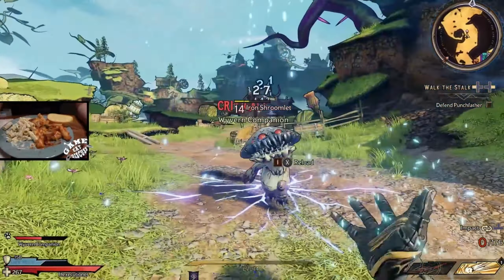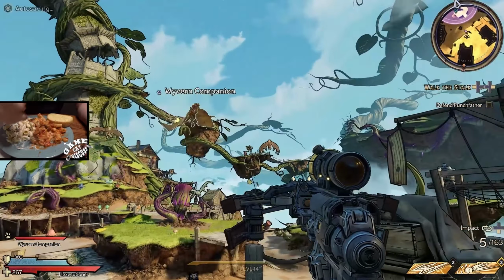Dual Casting REVEALED Tina Tinas Wonderlands #8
🍟ETH: 0x2681BF8282c1570F2984f5db7c5Cb45AeD5cC073
🥨ADA: addr1qx7790na064dpx92uqkapsjrj4mspv3upjxk9y4lkcr66jdau2l86l426zv24cpd6rpy89thqzercrydv2ftlds844ys0zws4y
🧀SOL: 7nfV8muNwAWfsTThjfM3Ghu4Hyq4xJgXeQs6rLbvuRN4

Similar to its predecessors, the game is a first-person shooter with elements of an action role-playing game. The game can be played solo or with up to three other players in online or local split-screen multiplayer. The game is set directly after Tiny Tina's Assault on Dragon Keep, and like that expansion, the campaign is set within the world of a fantasy-themed tabletop role-playing game. Tiny Tina will be its dungeon master and can change the game's world on the fly.

In Tiny Tina's Wonderlands, players can create their own playable characters. The game features six different character classes, and for the first time in the series, players can mix and match these skills for their characters. The playable avatars have stats which can be upgraded using "hero points". Players have a large arsenal of weapons and firearms at their disposal, and for the first time in the series, players can wield melee weapons. The game features the same procedurally generated loot system from the Borderlands series which is capable of generating numerous combinations of weapons and other gear. Players can also cast different magical spells such as summoning meteors, or transforming enemies into sheep. The game features an overworld, which is used by the playable characters to transverse to various locations in the game. There are random combat encounters and quests that can only be completed in the overworld.

The game's overworld system was inspired by Japanese role-playing games such as the Final Fantasy series. Gearbox intentionally designed five maps that can only be accessed through the overworld. These maps feature their own narrative threads that are also connected to the main story. Ashly Burch returned to provide her voice for Tiny Tina, while Andy Samberg, Will Arnett and Wanda Sykes will portray other main characters in the game.